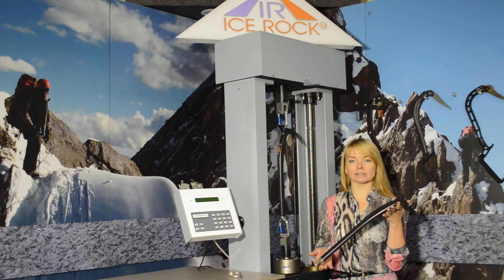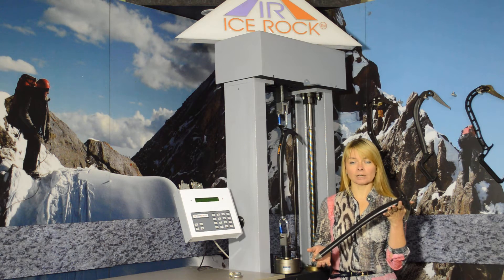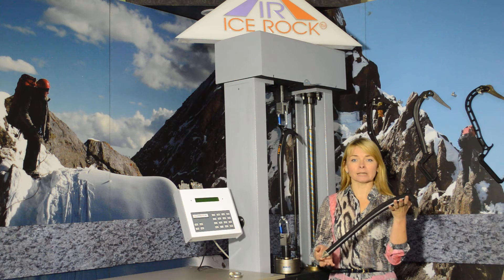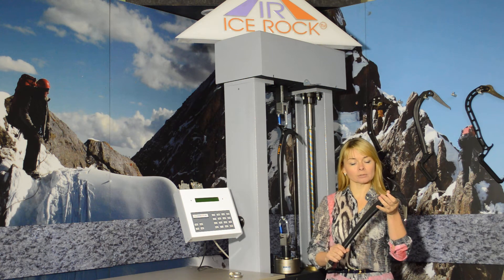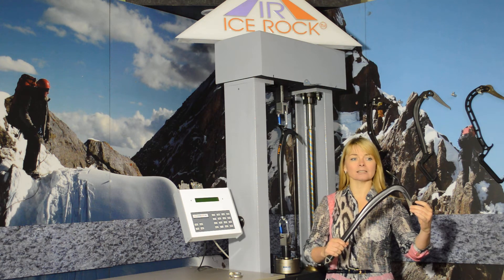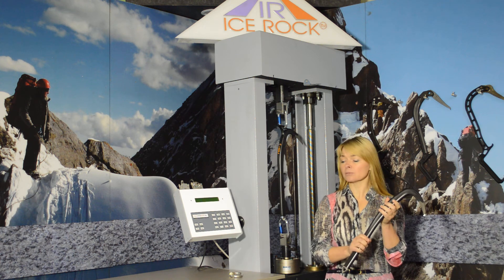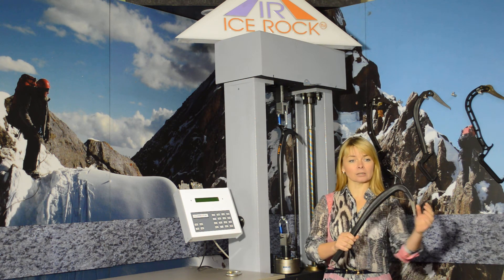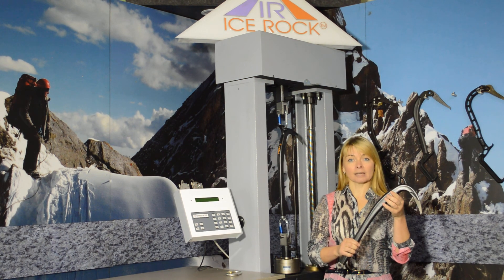Ice axe IR0640 IDOL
The lightest ice axe in its class is the best option for ski touring, free ride and any mountaineering activity where the weight plays a key role. TITANIUM adze and tip in combination with CARBON-FIBER shaft ensure strong durability and light weight at the same time. Carbon-fiber shaft with unique geometry makes chopping footsteps an easy task. The shaft and steel pick satisfy EN-13089 and UIAA-152 Type B requirements.